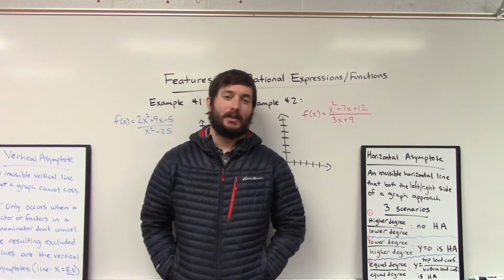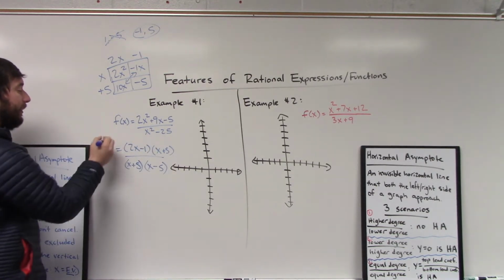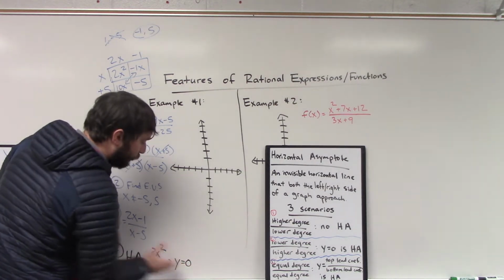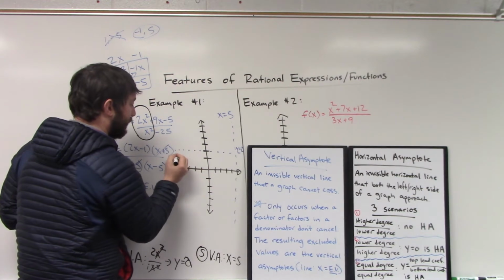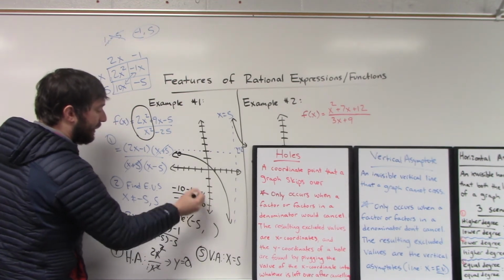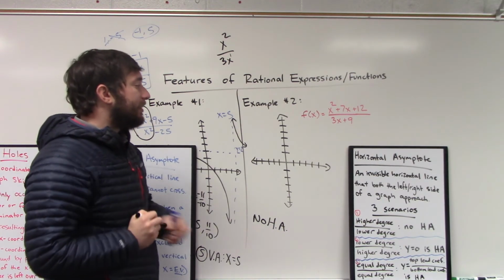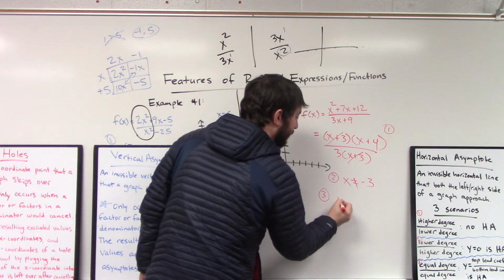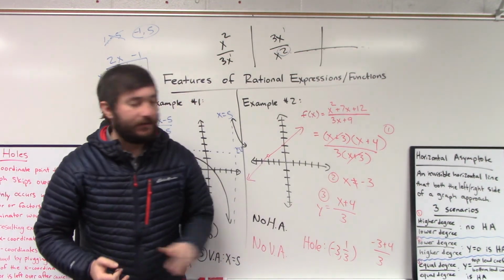Key Features of Rational Functions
In this video, I outline how students can find holes, vertical, and horizontal asymptotes from rational functions (assuming there are any) and what these look like graphically.